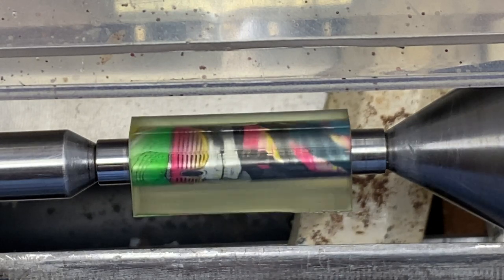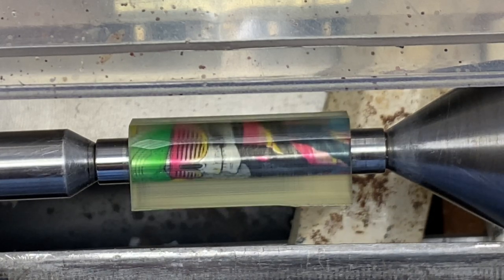Turning A VooDoo Ranger Pen Blank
Below are links to the tools I used in this video, or similar tools that will perform the same job.

Blank Prep:
Rikon 10” Bandsaw (Craftsman not available)
Blank Cutting Jig (Search for Blank Cutting Jig.)
Blank Centering Jig
Drill Press
Drill Vise
Pen Tube Insertion Tool Play Doh
Craft Sticks
Barrel Trimmer
9” Delta Disk Sander (Craftsman was not available)
9” x 150 grit replacement sandpaper disks
Rafter Square
2” C-Clamp
Sanding Jig (Search for Sanding Jig)
Jewelers File
3/8” Bottle Brushes

Turning Accessories:
#1 MT 60 Degree Drive Center –
#2 MT 60 Degree Drive Center
#160 MT Degree Live Center
#2 MT 60 Degree Live Center
#1 Mandrel Saver
#2 Mandrel Saver

Tools:
¾” Roughing Gouge
¾” Skew
1/8” Parting Tool
Detail Gouge

Chucks:
#1 MT Jacobs Chuck
#2 MT Jacobs Chuck
Collet Chuck Set
Collet for 3/4” Stock (Not Included in set with chuck)
26 piece set of E-32 Spring Collets
Nova Chuck
Nova Mini Jaw Set
Bits Taps & Dies Starter Bits
27/64” Drill Bit
Drill Bit Set
M10 x 1 Die
M10 x 1 Tap
M13 x .8 Die - M13 x .8 Tap - Tap & Die Set
#1 MT - Tap & Die Tool Holder
#2 MT Tap & Die Tool Holder
Sharpening: Rikon Slow Speed Grinder
Wolverine Sharpening System
Dust Collection: Dust Deputy
Dust Right Lathe Dust Collection
Craftsman 16 Gallon Shop Vac

Finishing:
Turning Sandpaper
100 Grit Sandpaper
Zona Paper (Search for Zona)
Non-Stick Bushings
Starbond Aerosol Activator
Starbond Medium C/A Glue

Metal Lathe:
0000 Steel Wool
½” Aluminum Rod
1/2” HDPE Rod
Mineral Oil
Brushes for Mineral Oil
Digital Calipers
HSS Cutting Steel
HSS Parting Blade
Punch Tool
Metal Marking Tool

7/16” Wrench
Nitrile Gloves
Parker Ink Refill (Black)
Parker Ink Refill (Blue)
Parker Refills with Springs (Black)
Thin Rip Jig for Table Saw and Router Table
Pen Disassembly Soft Grip Pliers